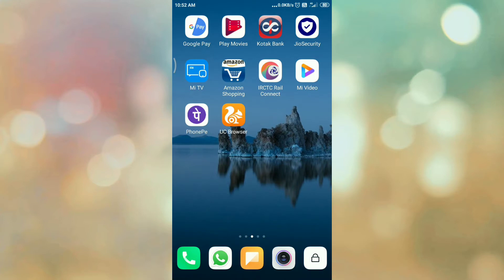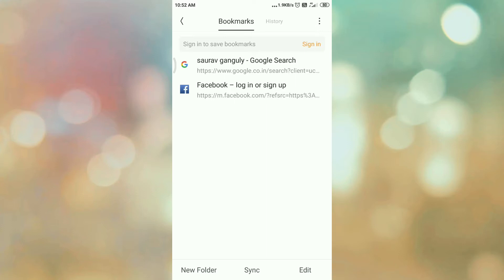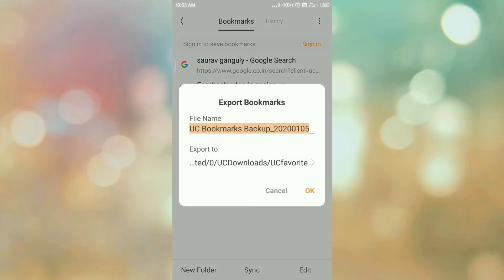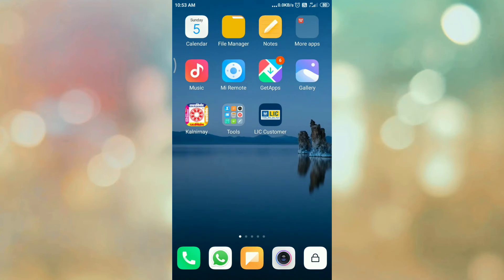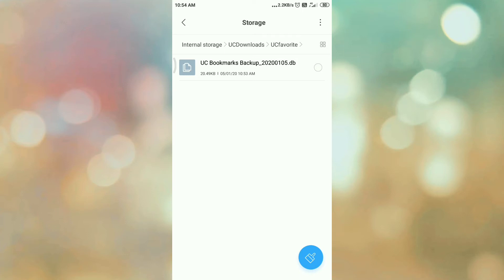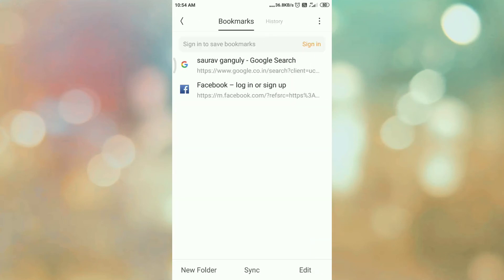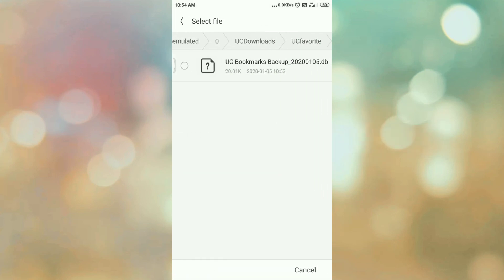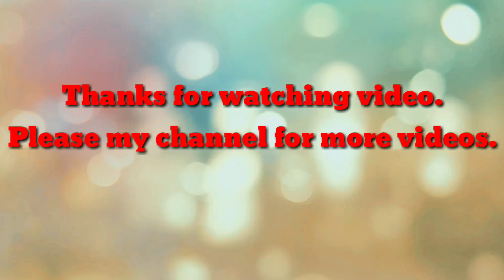Import and export bookmarks in UC browser for android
How to import and export bookmarks in UC browser for android or backup bookmarks in uc browser.
import bookmarks in uc export bookmarks in uc backup bookmarks in uc